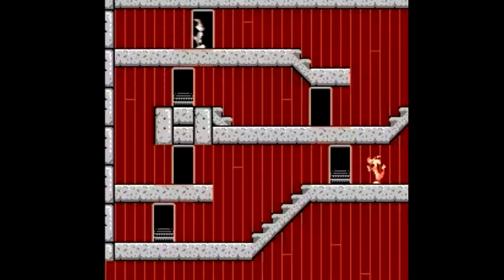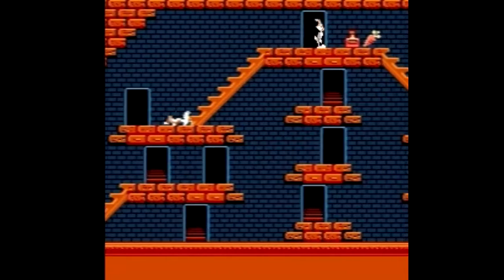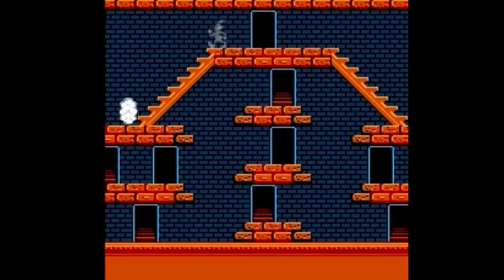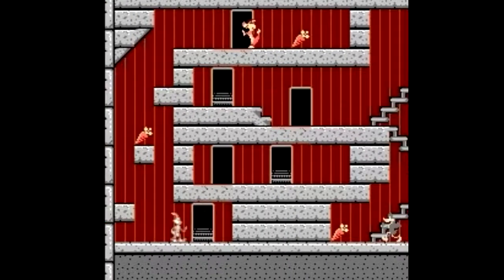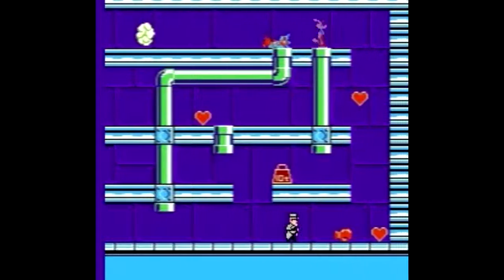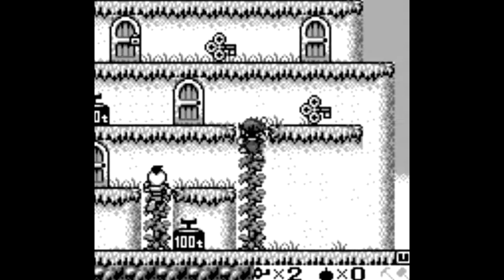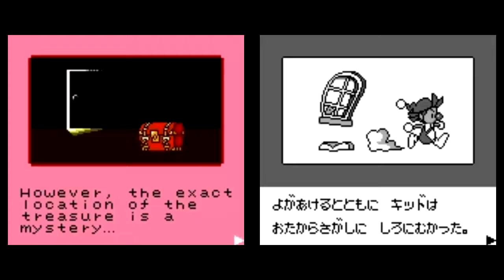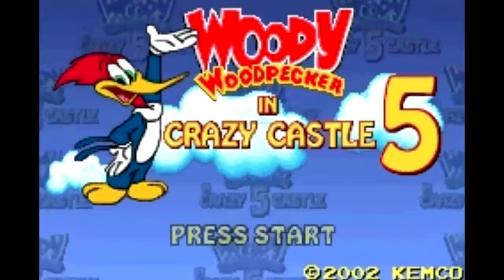The Bugs Bunny Crazy Castle (NES) : Dygeron92 Reviews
Is this game as bad as others say it is? No, of course not.

But, is it any good?

Also, I tell an intriguing story about the Crazy Castle series that reveals some interesting facts in this review.